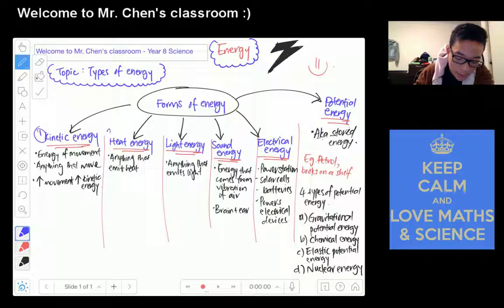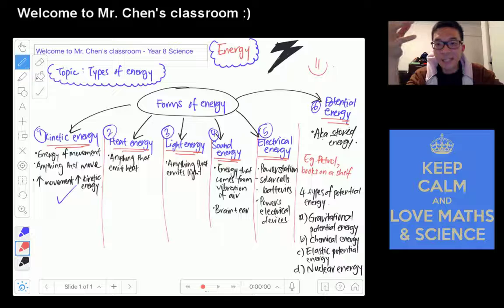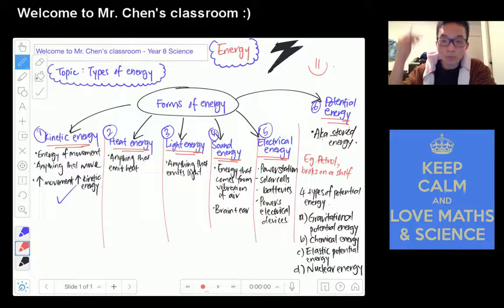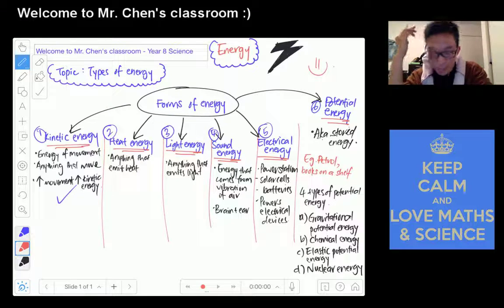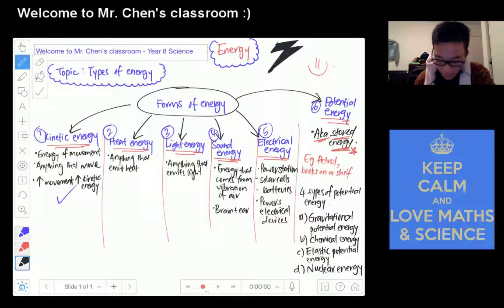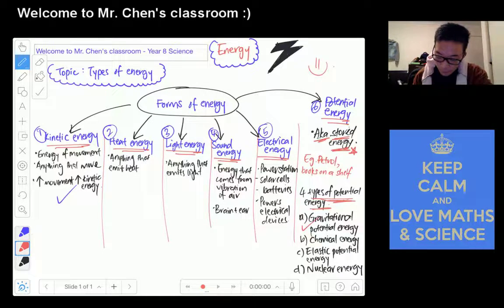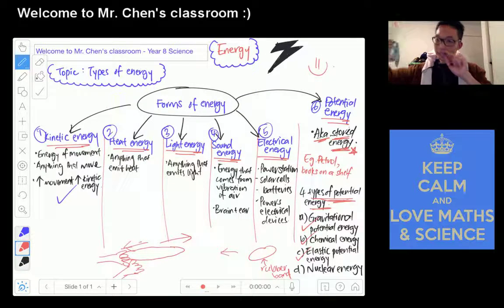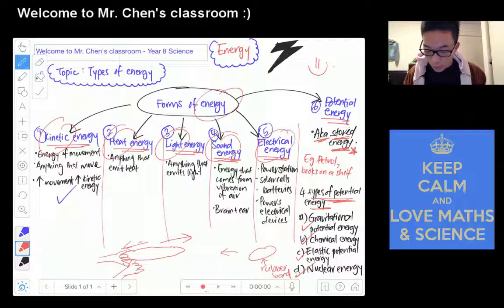Year 8 Science-Forms of energy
Hello, my fellow year 8 :)